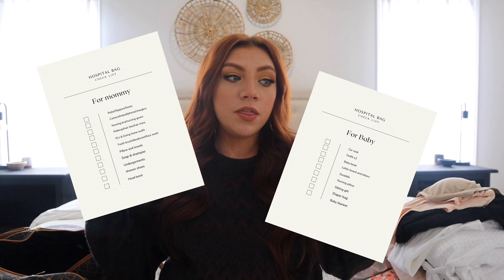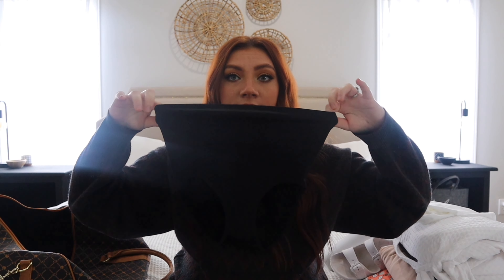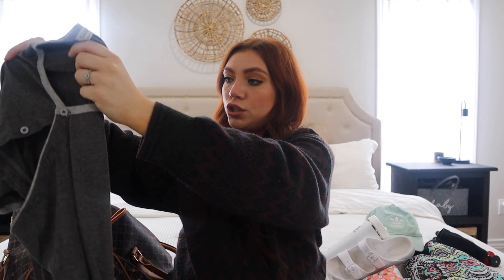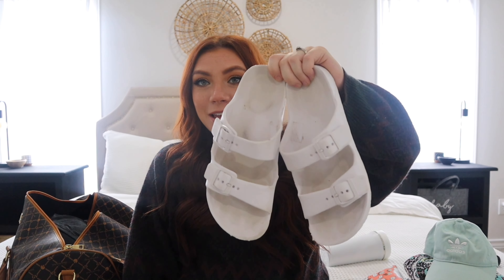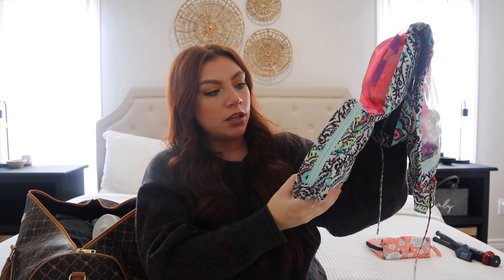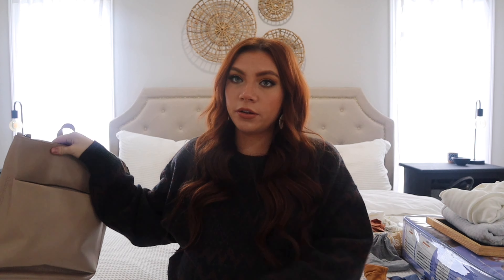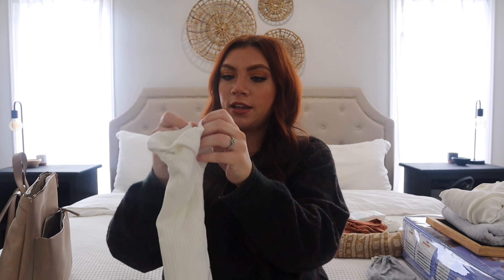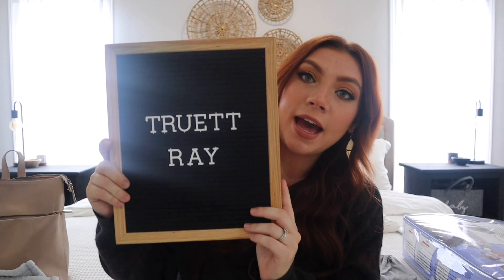What's In My HOSPITAL BAG! Baby #2 Labor & Delivery 2021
HELLO FRIENDS!

Welcome to Tuesdays video. In this video I am sharing EVERYTHING I am bringing to the hospital for myself and for baby. This is my second baby so I have a much better understanding of what you will ACTUALLY need! Let me know, anything that was a MUST for you that I did not include. I hope you enjoy.